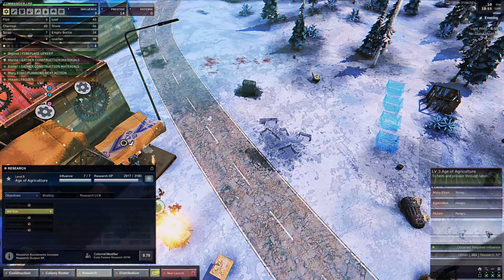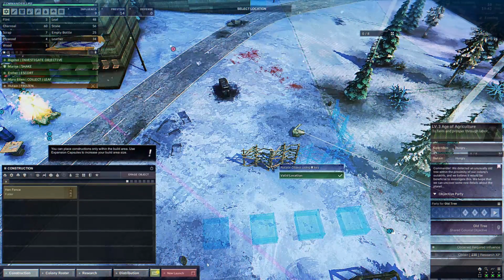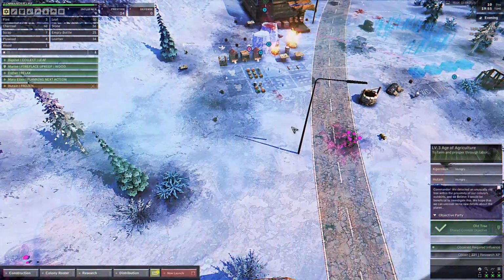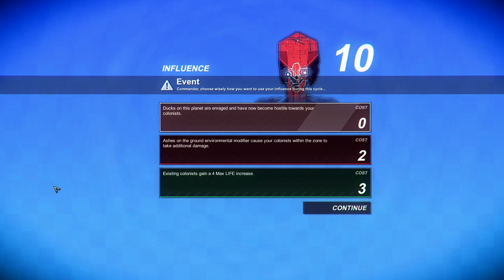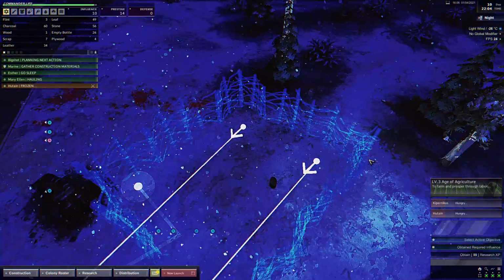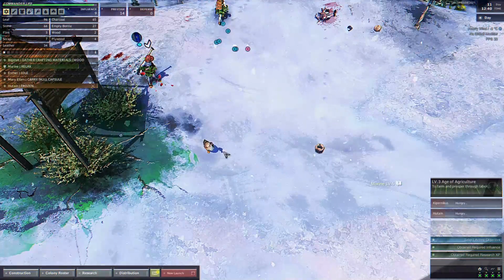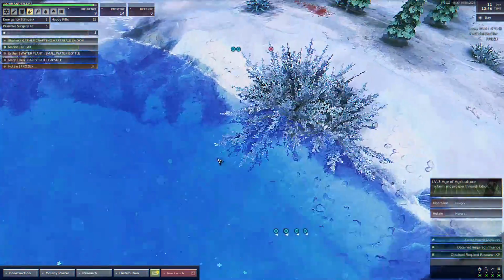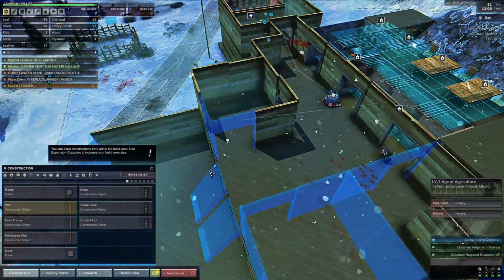Let's Play Ragnorium with Mr. Nobody part 8-3 floors of pure sex appeal with a sprinkle of chickens